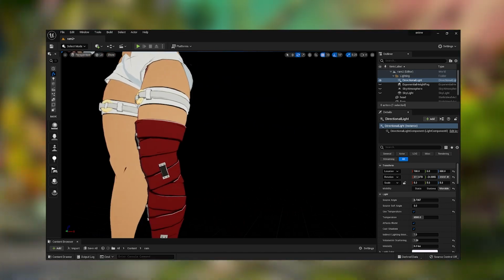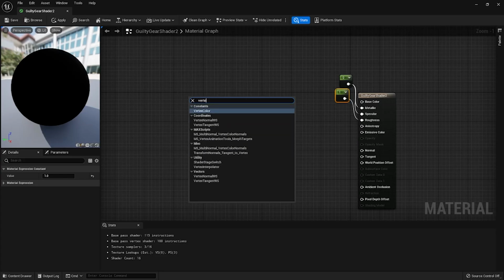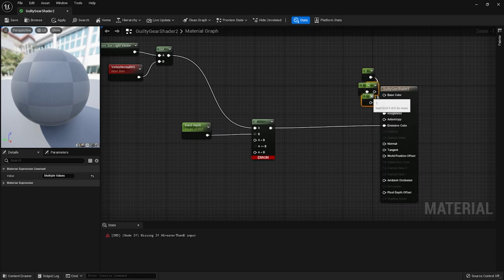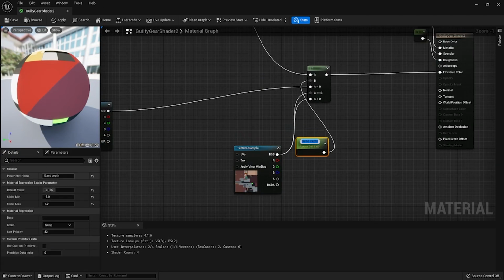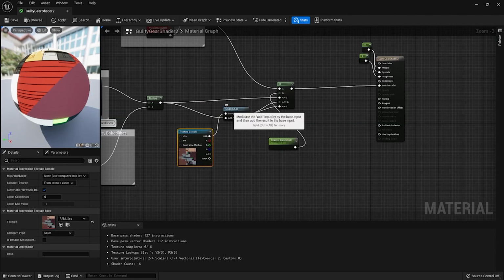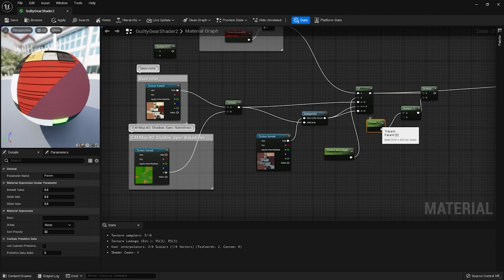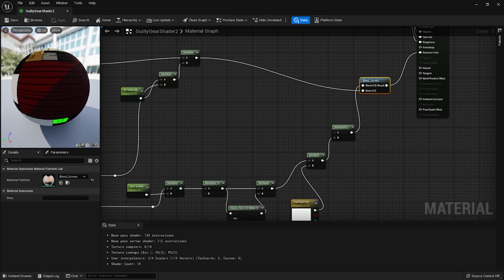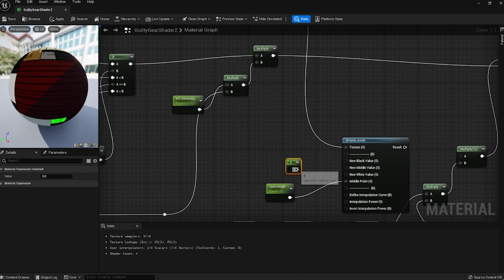[STYLIZED GRAPHICS TUTORIAL] Recreating the art style of Guilty Gear Strive in UE5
Guilty Gear Strive - Ramlethal Valentine Shader tutorial and model download.

I recreated the shader used for Guilty gear Strive inside unreal engine in under 15 minutes. This is only part 1 the shader, part 2 will cover the outlines and will be released shortly.